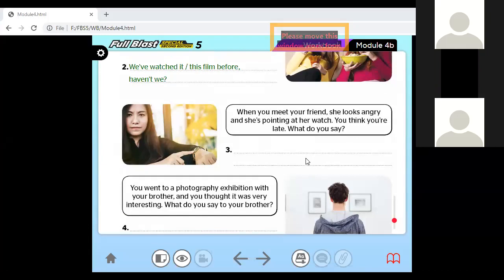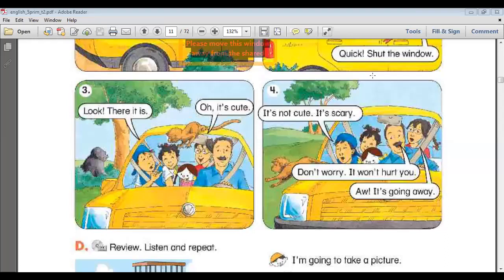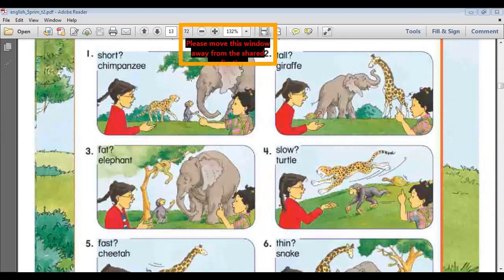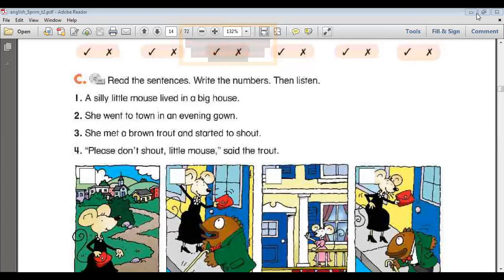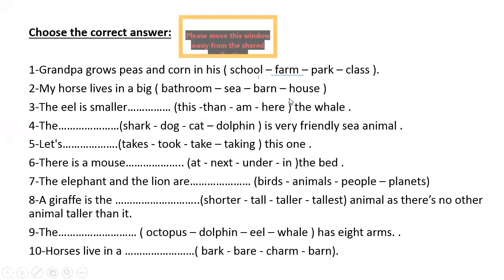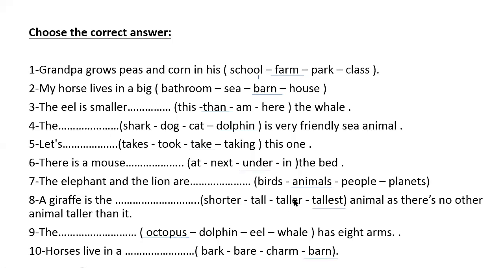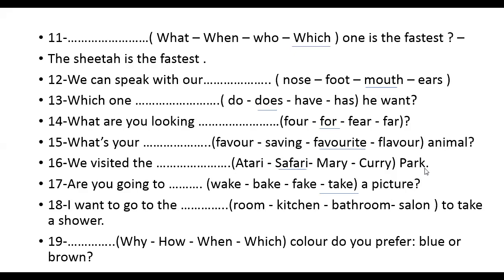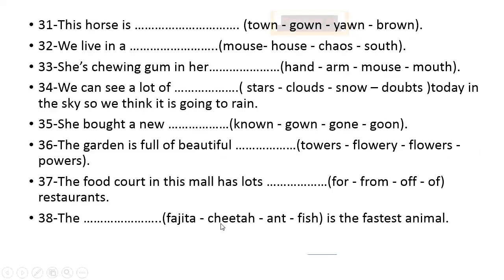time for English unit 8 + Revision sheet O L boys